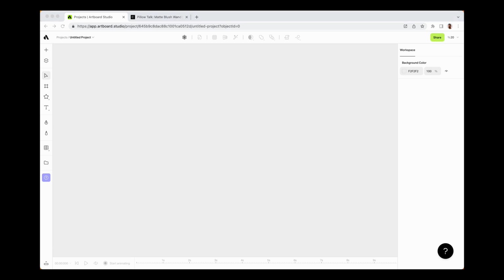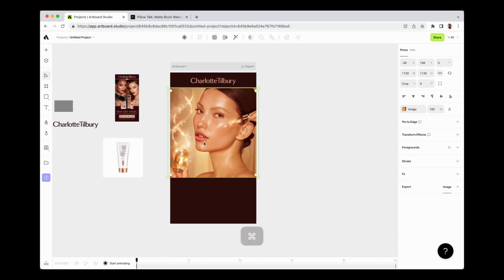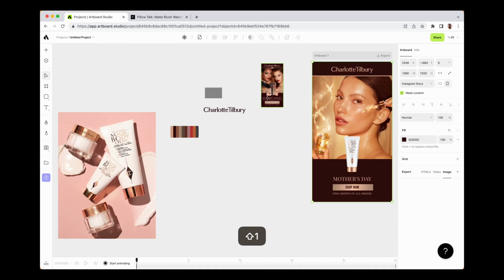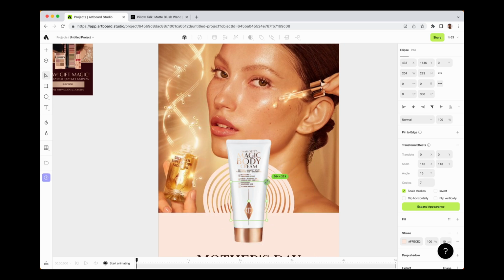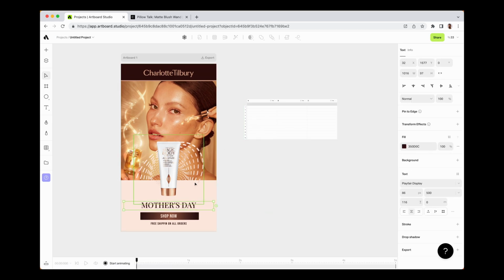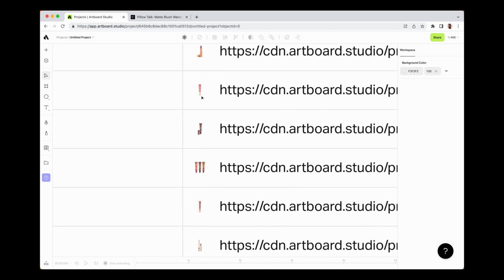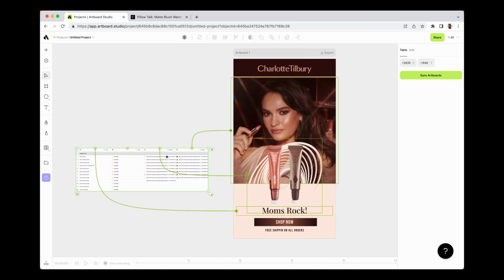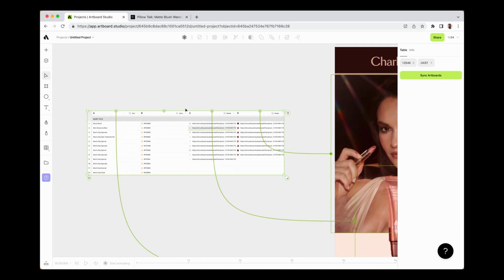How to Bulk Create Social Media Posts for Mother’s Day with Artboard Studio - 50X Content Automation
In this comprehensive guide, we'll show you how to bulk-create stunning social media posts for Mother's Day using Artboard Studio's powerful creative automation. Unleash the power of 50X content creation and make your Mother's Day campaigns stand out!

Discover our content library 💚